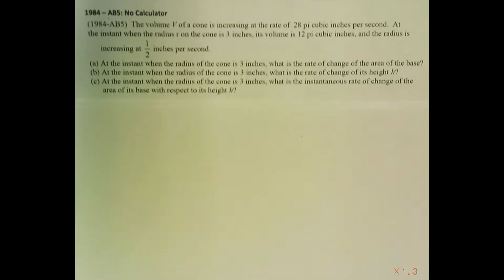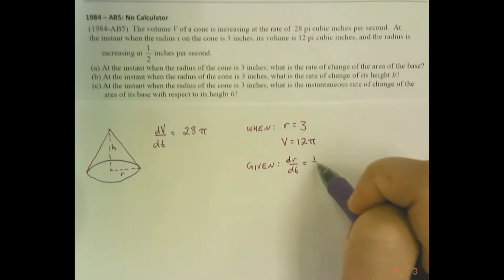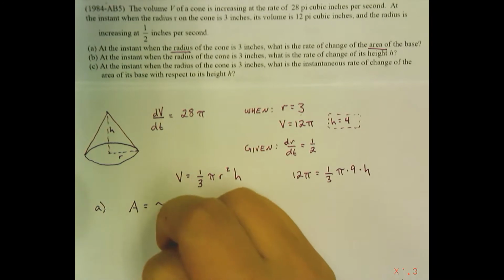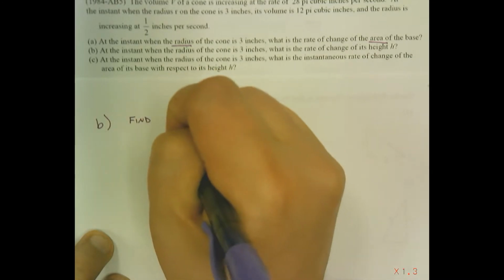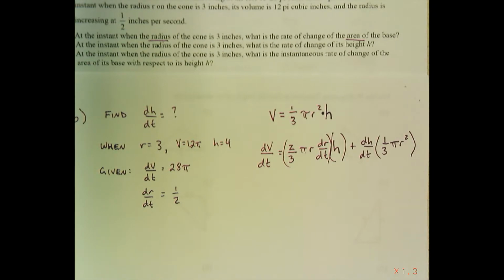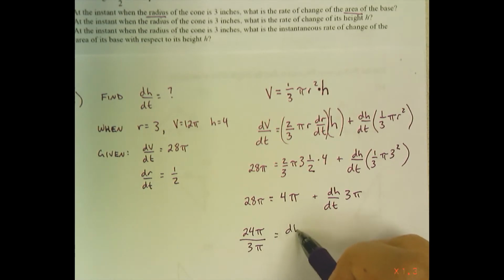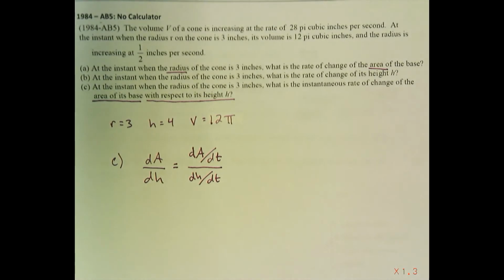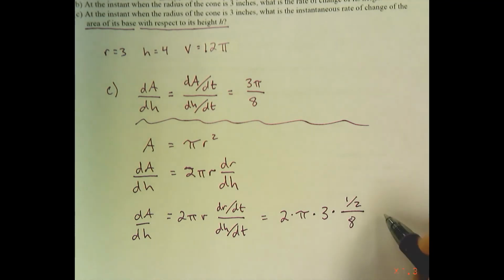1984.AB5 (Type 7-Related Rates)